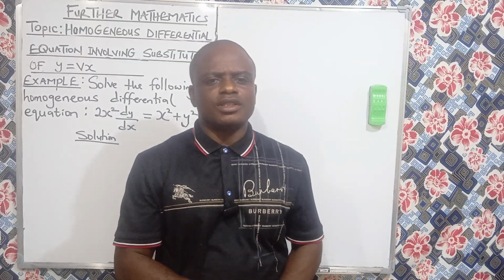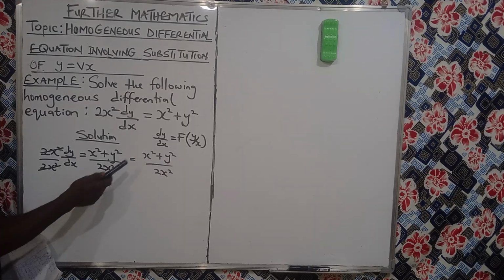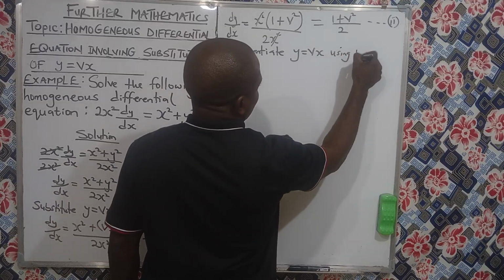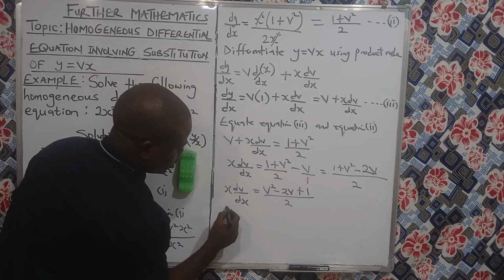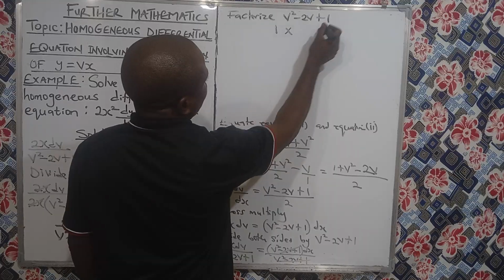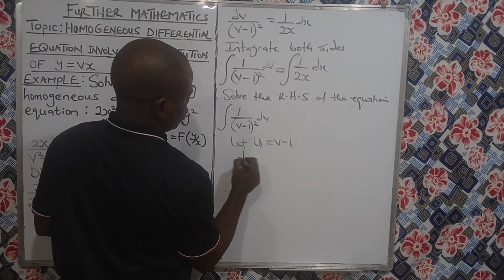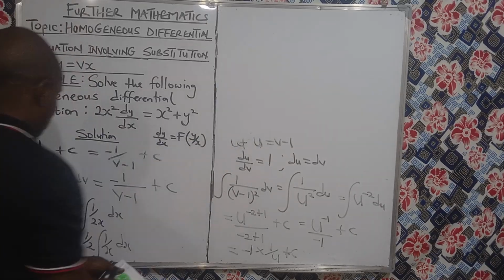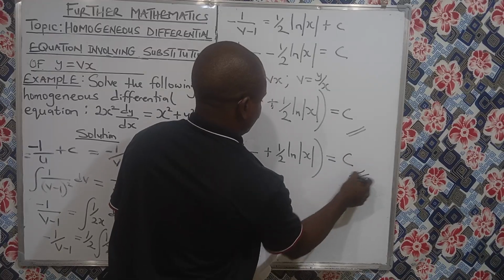Further Maths: Homogeneous Differential Equation involving function of a function (200L)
Welcome to Model Physics Mathematics Lessons. In this lesson, i solve a homogeneous differential equation step by step using the substitution method y=vx.
The equation 2x^2dy/dx = x^2 + y^2
I then use the product rule to differentiate y=vx, substitute into the transformed equation, and simplify. The solution proceeds through factorization, separation of variables, and integration to obtain the final result.
This video is ideal for students preparing for WAEC, NECO, JAMB, and first-year university mathematics, and for anyone who wants a clear understanding of how homogeneous differential equations are identified and solved.